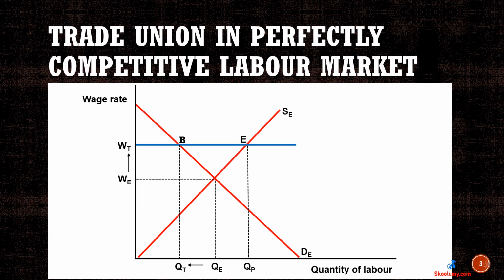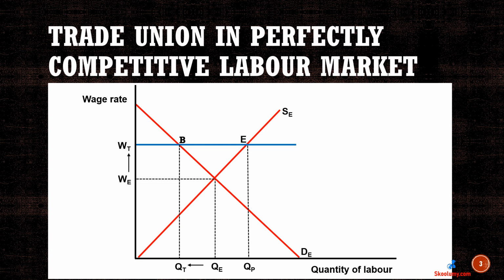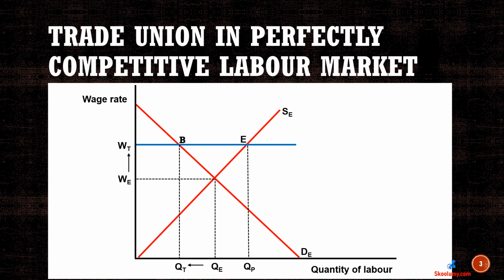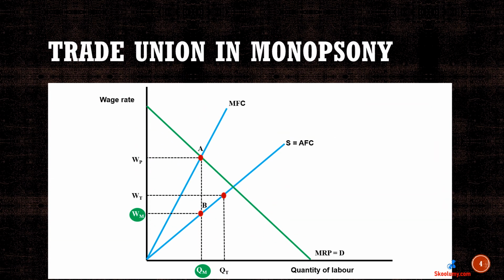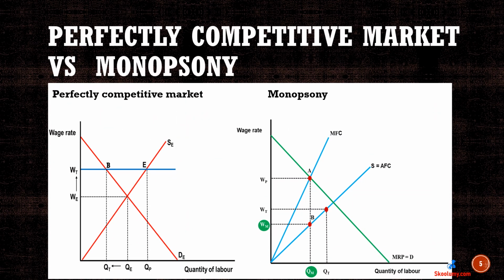Trade Union in Wage Determination | A Level Economics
This video explores the critical role of trade unions in the wage determination process. It delves into how these associations advocate for fair compensation, negotiate collective bargaining agreements, and influence labour market dynamics. Viewers will gain insights into how successful trade unions are in the different types of labour markets.